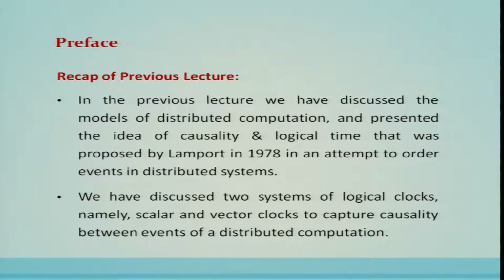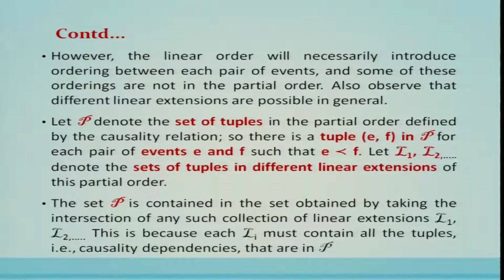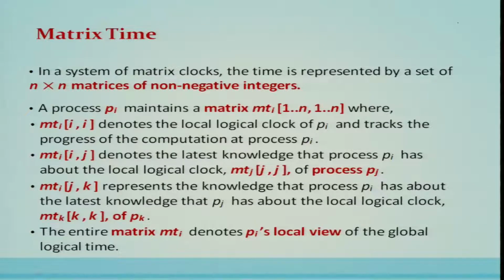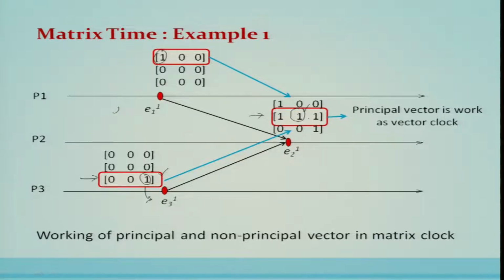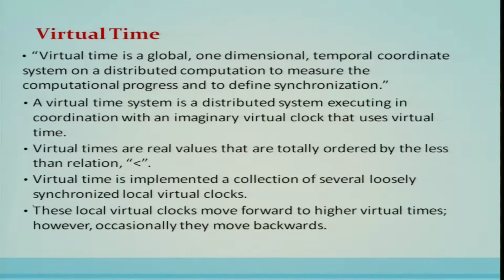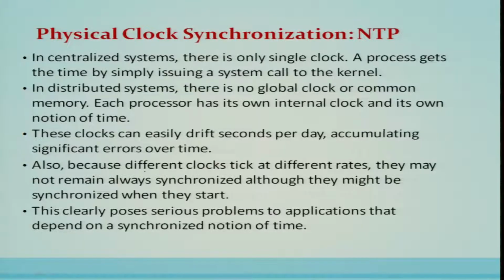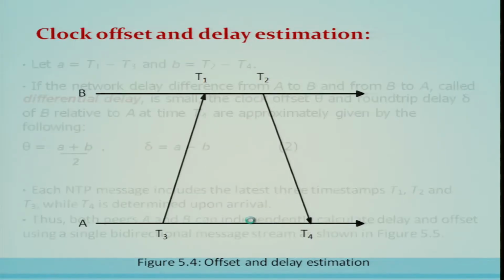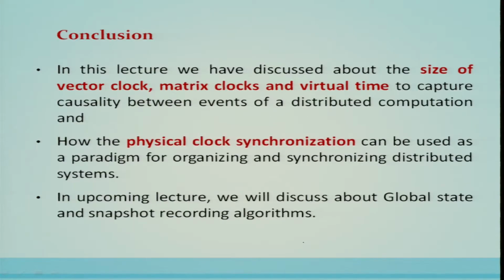Size of Vector Clock, Matrix Clocks, Virtual Time and Physical Clock Synchronization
This lecture covers the following topics:

Size of vector clocks
Matrix Time: Concept, Examples and Basic Properties
Virtual time: Definition, Characteristics, Time Warp Mechanism
Physical clock synchronization: Clock Inaccuracies, Clock offset and delay estimation
The Network Time Protocol